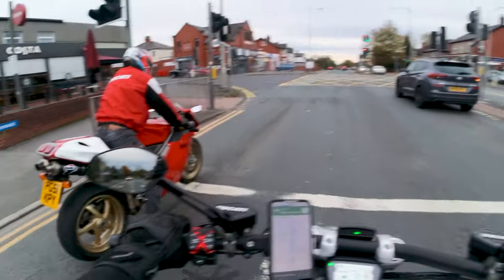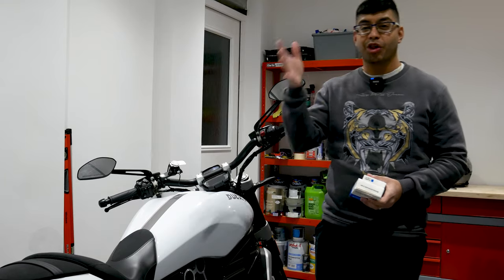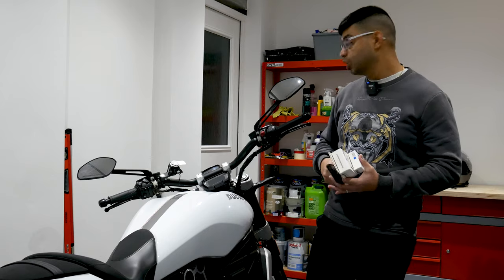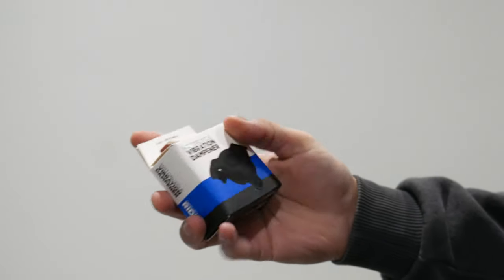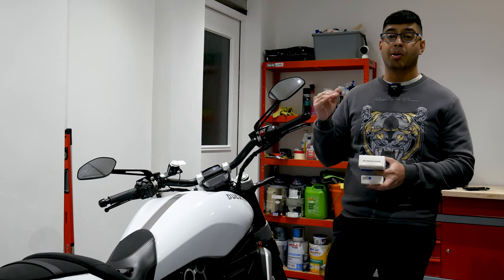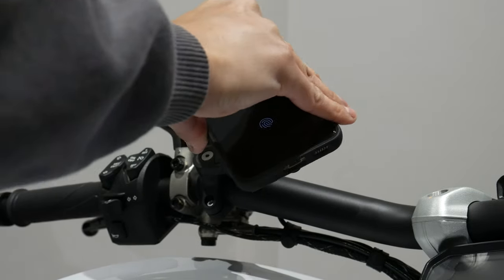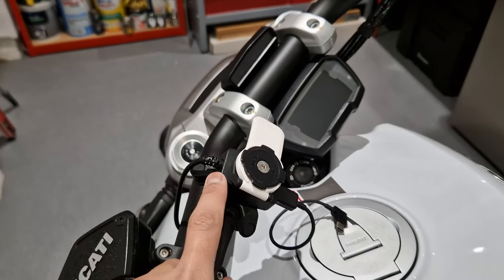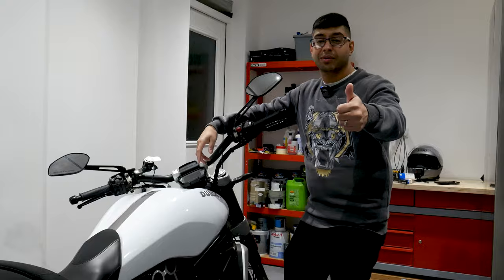Quad Lock Motorcycle Phone Mount Review on Ducati XDiavel S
Here's my review of the Quad Lock Motorcycle mounting system. Quadlock has many accessories available to upgrade your mounting hardware to the way you want it.

Quad Lock Store
Quad Lock Handlebar Mount
Quad Lock Vibration Dampener
Quad Lock USB fast charger
Quad Lock Wireless charger

Insta360 Tempered Glass Lens & Screen Protectors:

Sandisk V30 MicroSD Cards:

Purple Panda Microphone:

Quad-Lock Phone mount:

Shoei GT Air 2 Helmet: